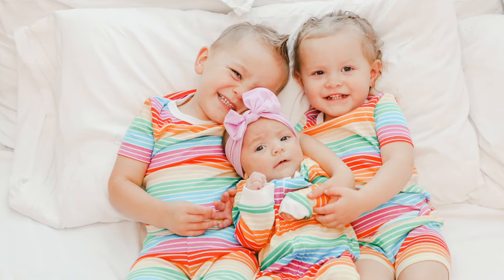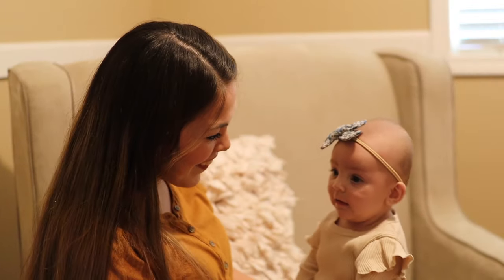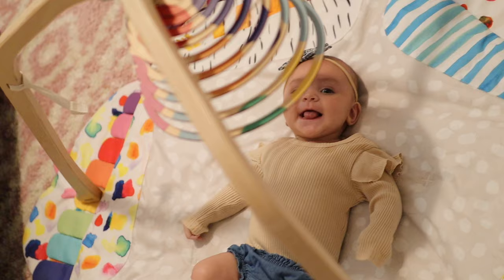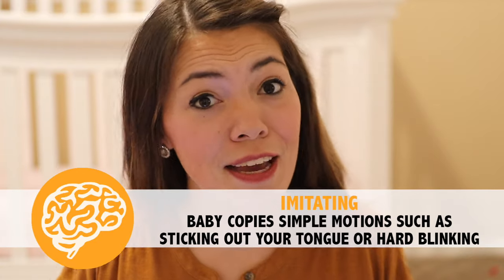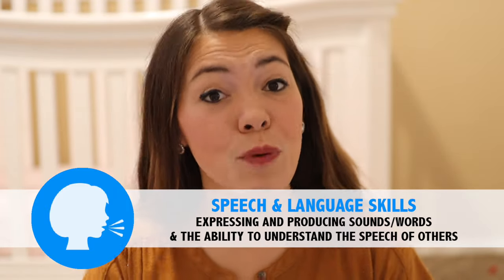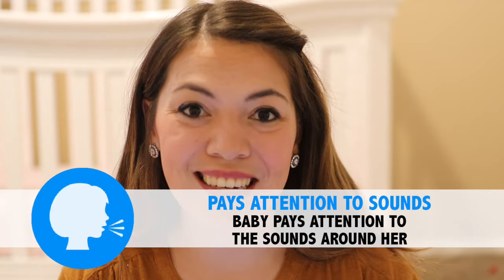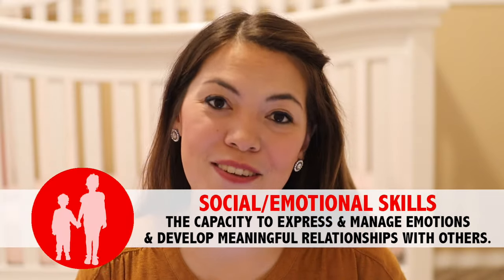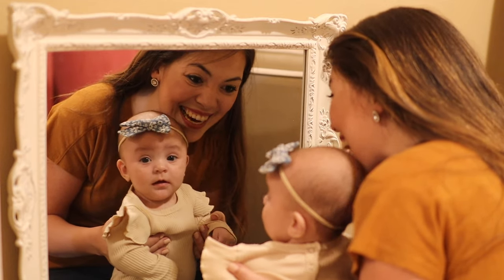3 MONTH OLD BABY DEVELOPMENTAL MILESTONES | Activities to Play with 3 Month Old Baby | Carnahan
This developmental milestone series helps give you ideas as parents or caregivers on how to intentionally play with your baby or toddler in order to help them learn and grow! These activities help you to know how you can play with your baby and toddler in a way that fosters growth and development! Our entire developmental milestone series goes from newborn to 3 years and provides you with activities for every month to do with your baby or toddler! While every video is targeted at a certain month, babies and toddlers grow and develop at different rates so it's completely normal for your baby and toddler to be able to do activities from several videos both above and beneath their age!

00:00 | Opener
00:26 | Intro
01:13 | Gross Motor Milestones
02:27 | Fine Motor Milestones
03:56 | Cognitive Milestones
05:19 | Speech & Language Milestones
07:08 | Self Help Milestones
08:03 | Social/Emotional Milestones
09:09 | Closer

⭐⭐⭐ OTHER BABY PRODUCT FAVORITES ⭐⭐⭐

We are the Carnahan Fam! We're a young, growing family with our THREE children 3 and under! Our videos focus on being intentional, positive parents through learning, activities, shared experiences and more! ❤ ❤ ❤